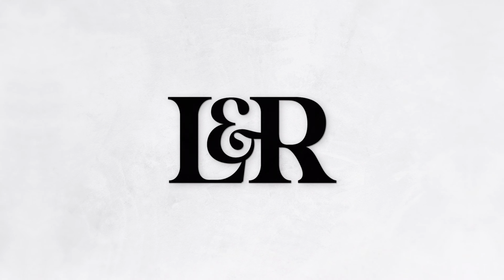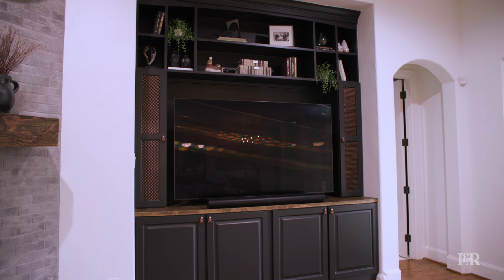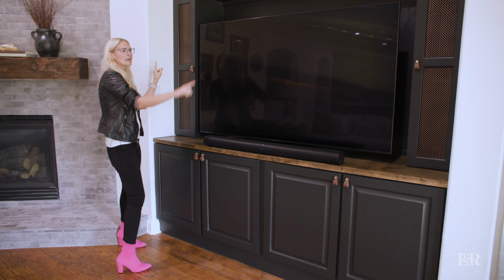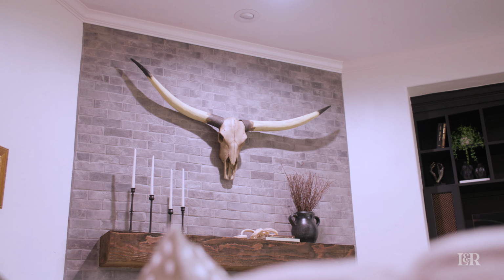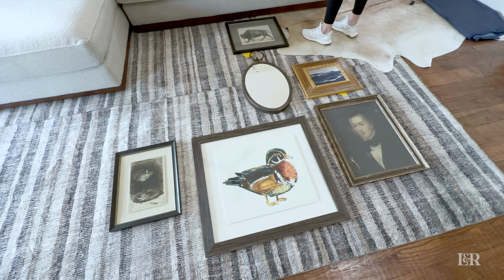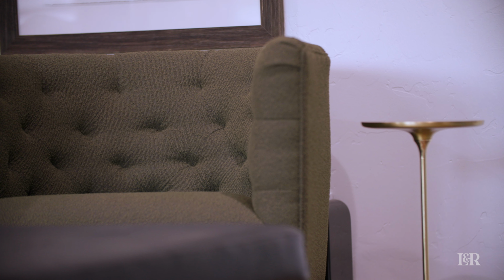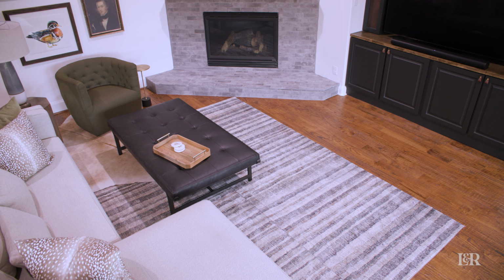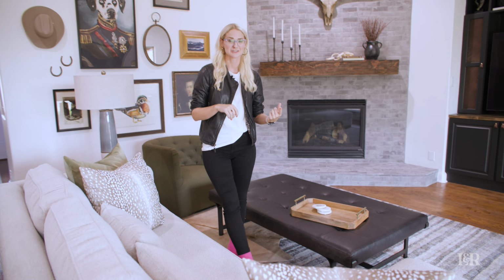Mixing Prohibition + Hunting Lodge + Mad Men: Bachelor Pad Living Room Reveal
Room reveal time! Brett Nicole Seidl, Owner and Principal designer at Lewis & Rose Interiors, walks us through one of the rooms from their latest project, "Frenchtown". From the curated and whimsical gallery wall, to the surprise "art" above the fireplace, the wonky layout, Brett's shares all her favorite details in this space as well as some of their best used tips and tricks implemented here. She explains the designer trick for fireplaces at an angle, and the important yet nuanced design in the TV built-in.